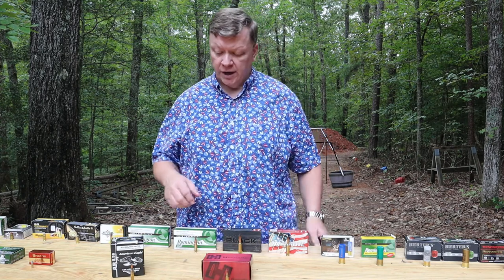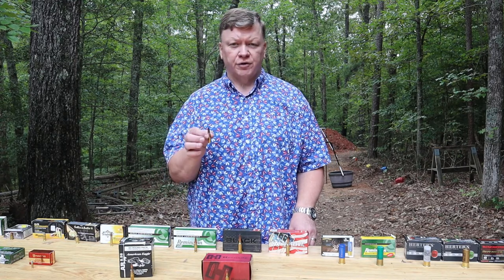Full Seminar on Ammunition Basics Part 2: Rifle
Take a deep dive with us into the subject of rifle ammunition.
00:00  Introduction
00:35  .223
01:52  5.56
03:39  .300 Blackout
06:20   6.5 Creedmoor
08:55  Rimfire versus centerfire
10:12  Components of a round of ammunition
13:47  How ammunition works (what happens when you shoot)
15:04  Overview of rifle rounds
15:45   **Bonus Material**  How to read the information on a box of rifle cartridges

We recommend ammunition cans to store your ammo.  Try this one at Cabela's

We are compensated when you use our links.